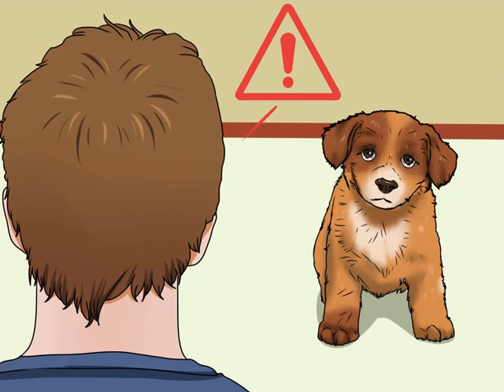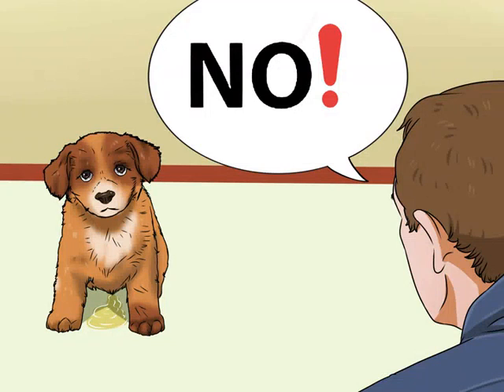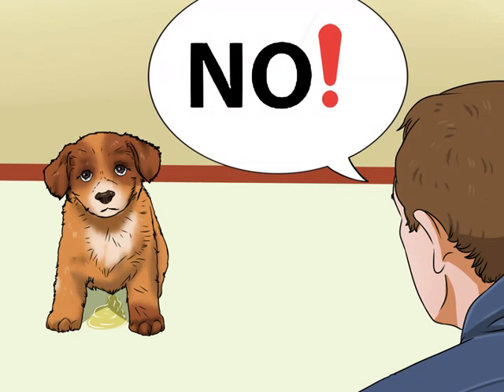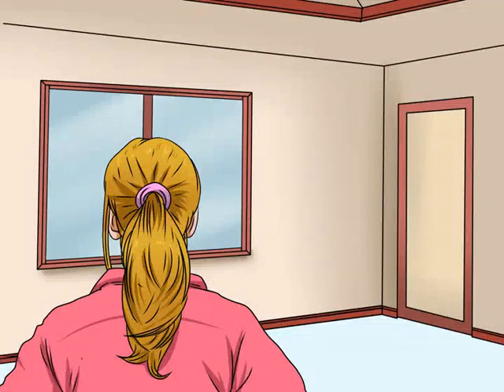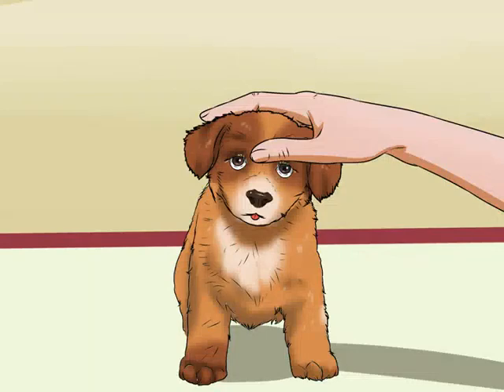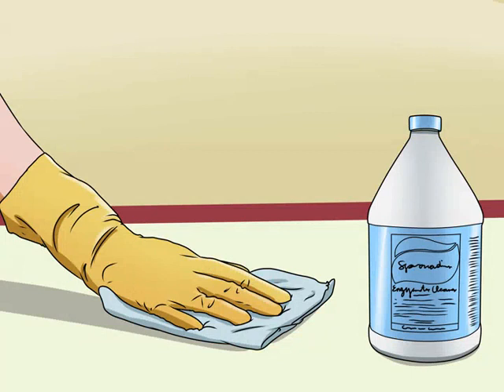How to Potty Train a Puppy